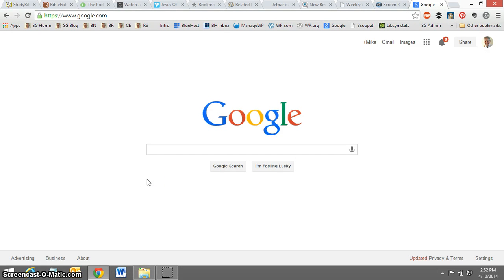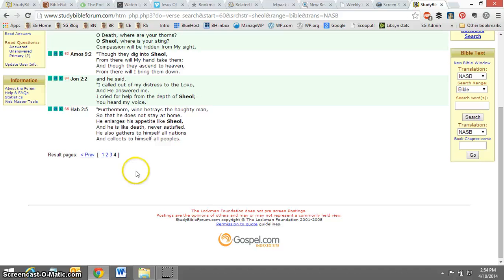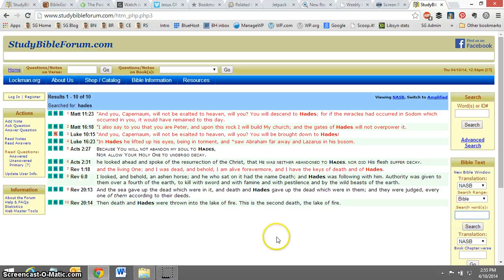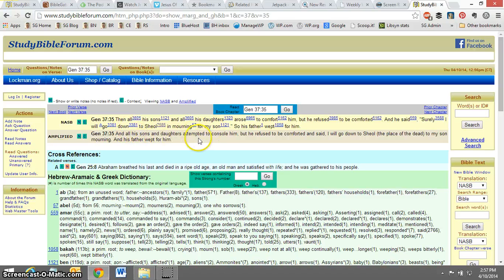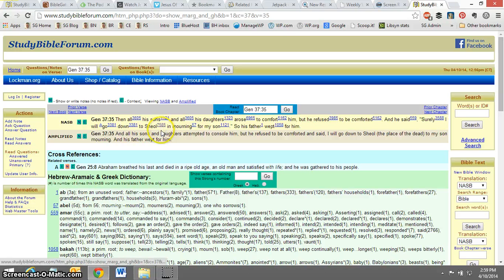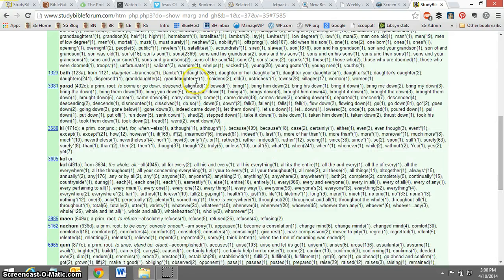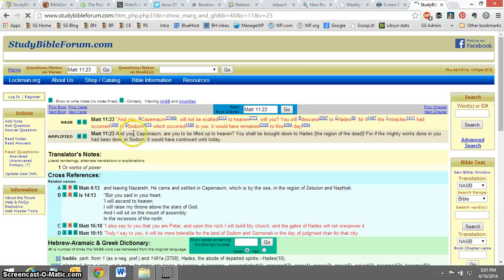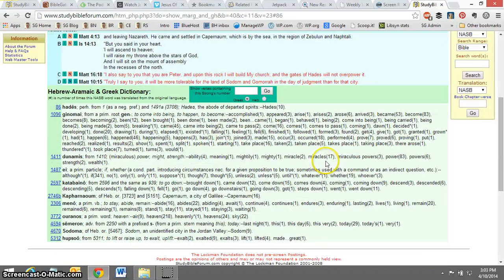How to Study a Word in the NASB Using Strong's Concordance - Part 7 of 7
This video shows how the Strong's Concordance is embedded in the Lockman Foundation's (i.e., rendering of the New American Standard Bible (NASB).